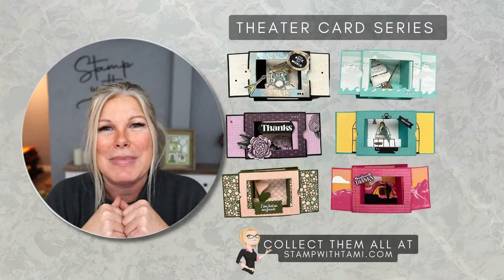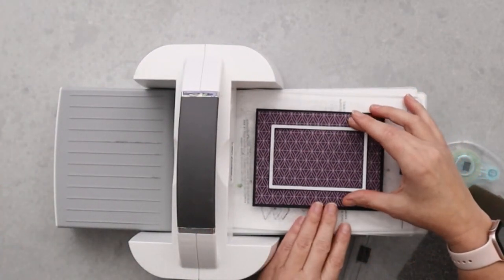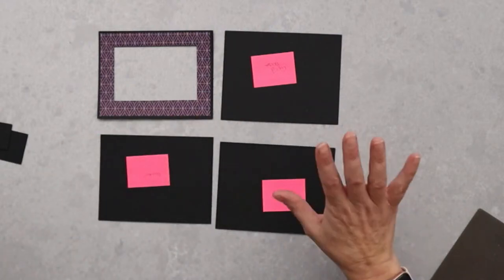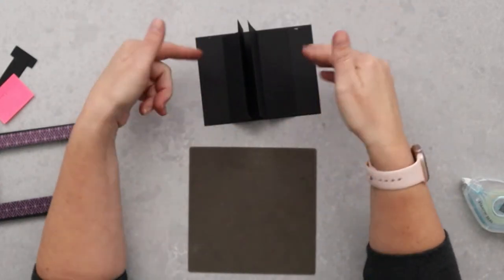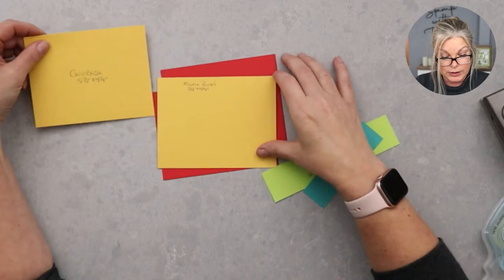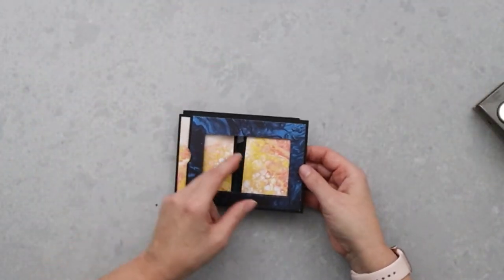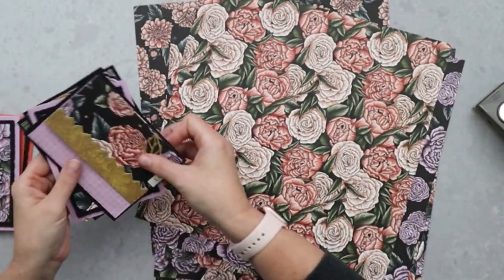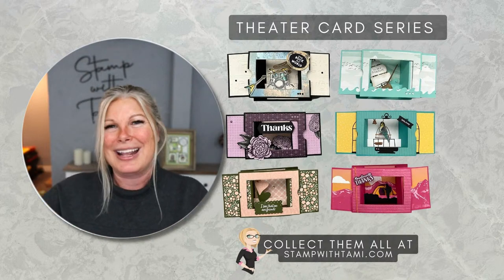🔴 How to make Theater Slider Fold Cards [Series #1]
Kicking off a new fun fold card series with the Theater Stage Card, also called the Slide & Reveal Card or Sliding Shadowbox. On the video class I'll share how to create this card with the Stampin' Up! Saleabration Favored Flowers Designer paper.

Favored Flowers 12" X 12" (30.5 X 30.5 Cm) Designer Series Paper [160833] - Price: $0.00

CHAPTERS
00:00 Welcome
02:21 How to win Stampin' Blends Markers
04:21 How to make Theater Slider Fold Cards
25:18 Stampin' Up! Favored Flowers Designer Series Paper
25:46 How to make Theater cards demo with bright colors
37:32 More Theater Fun Fold Card Ideas
39:05 Country Floral Lane Kits